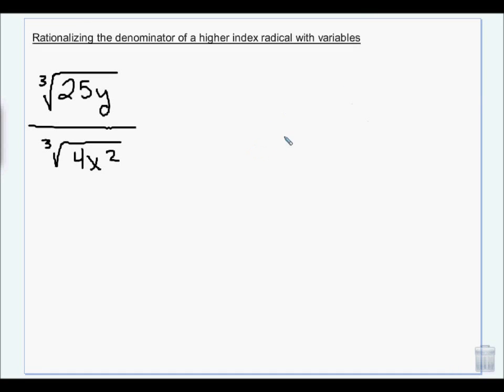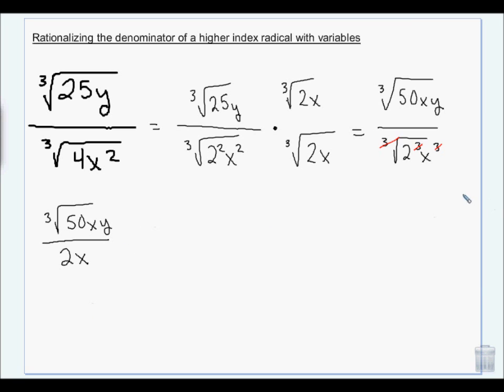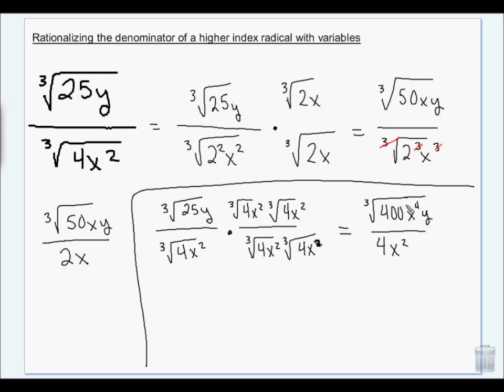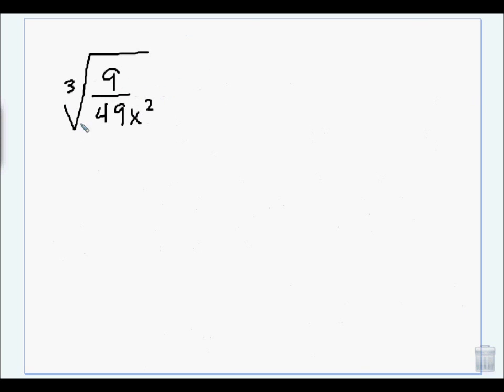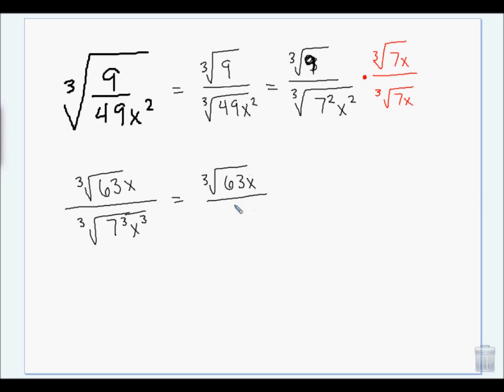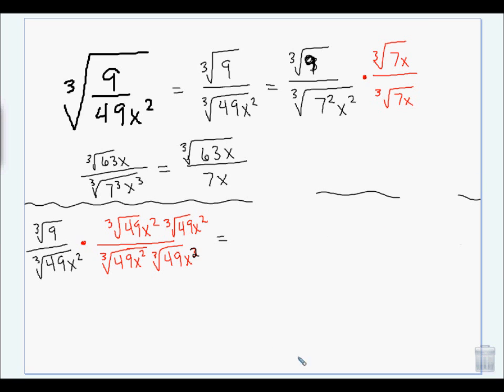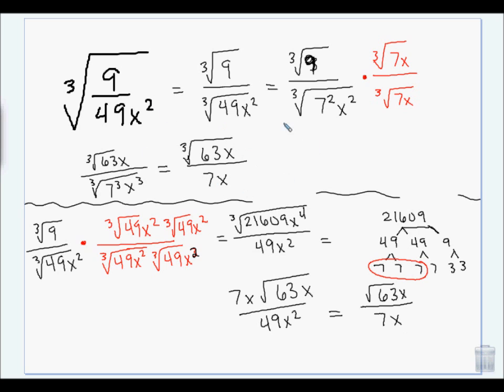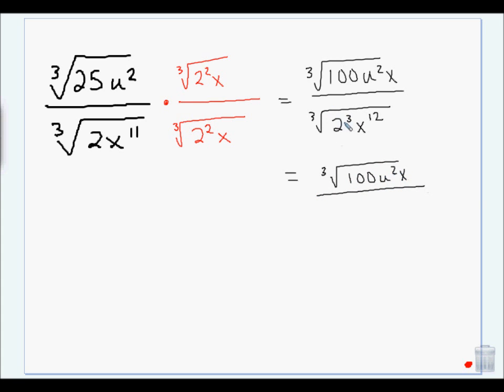rationalizing the denominator of a higher index radical with variables.wmv